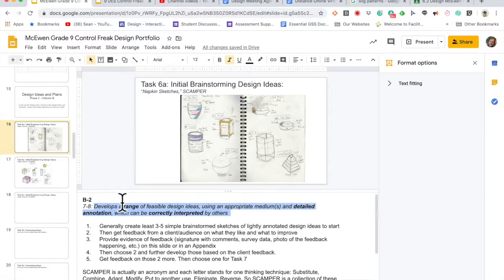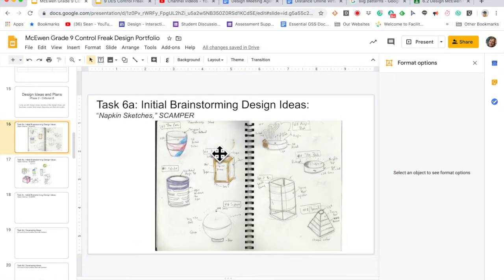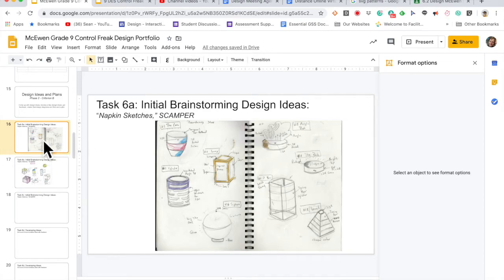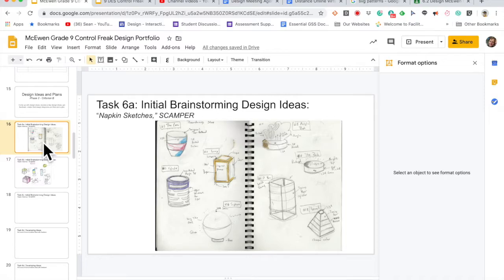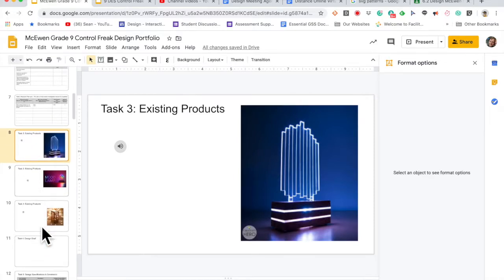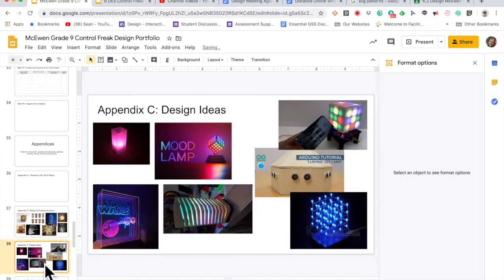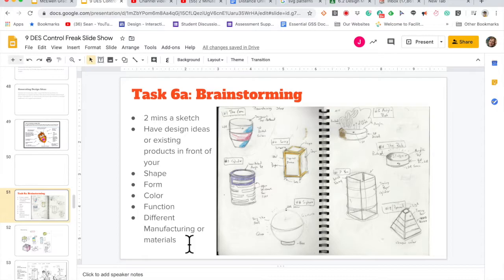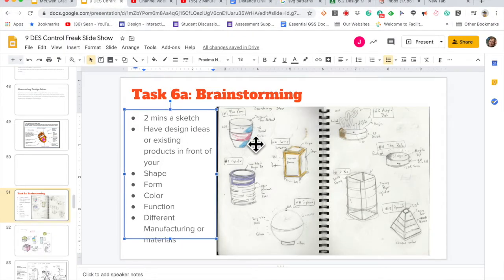9th grade control freak task 6a